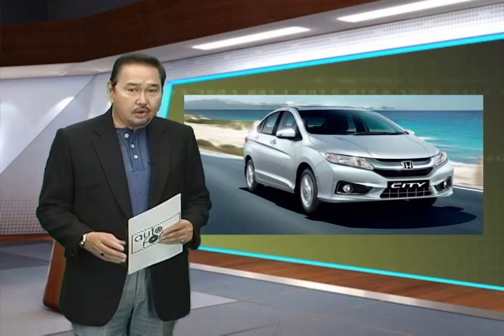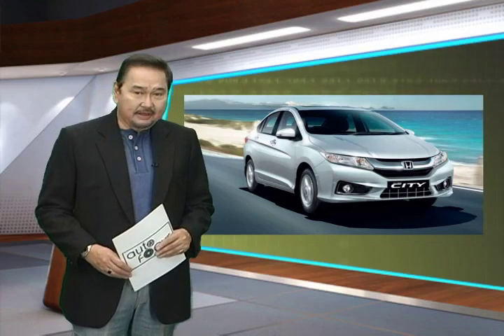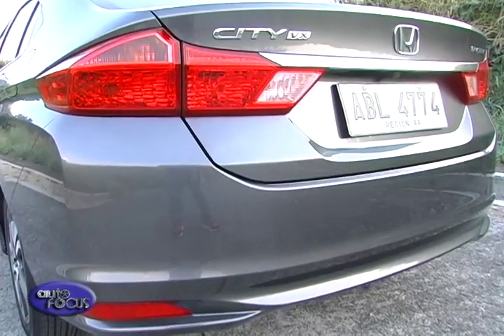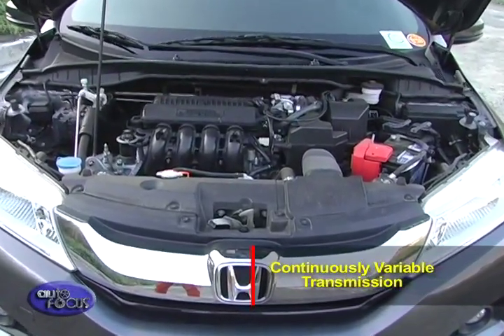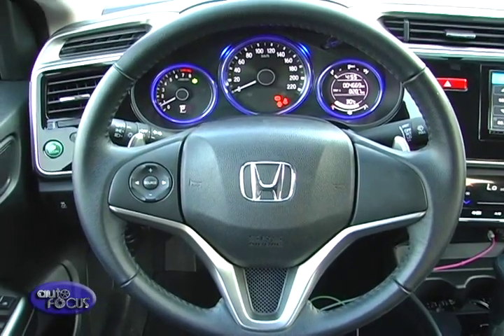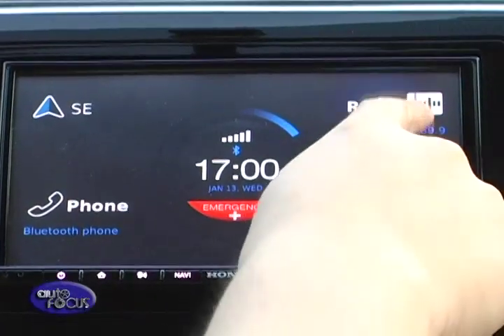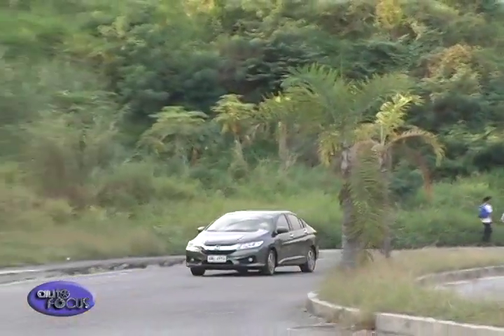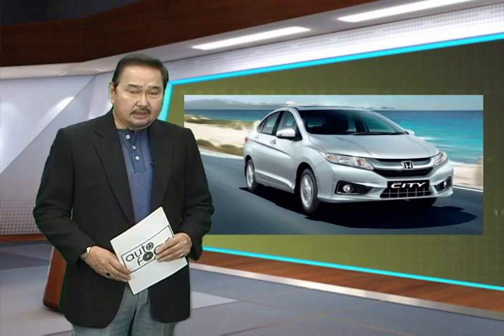2015 Honda City VX Navi - Review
Urban car buyers can be a fickle crowd, demanding a vehicle that has style, technology, efficiency and space.
Thankfully, the new crop of subcompact vehicles have evolved to meet that seemingly conflicting criteria. One such example is, quite appropriately named after a place it suits rather well, the Honda City. Join us as we take a ride in a small car with big value.

Though first conceived in 1981, Filipinos got their first taste of the Honda City in 1996.

The vehicle was offered as a smaller alternative to the Civic, with similar qualities in a more compact package.

It’s come a long way from its sparse origins, but continues to remain a favorite in the subcompact / b-segment / city car or small family car category.

It shouldn’t come as a surprise, because the sixth generation City packs style, tech, flexibility, and efficiency.

The City makes quite an impression, with tapered headlights and a tall grille, similar to the CR-V. It balances it out with race car styling in the lower valence and grooved hood.

Towards the side, a rounded front fender nods to the stylish cars of the 1930s. This is met with a character line that starts at the door, leading to the tail lights.

Towards the rear, that character line is pinched just slightly by the rear fender. It meets with the broad tail lights shaped like tail fins of an arrow. They’re tied together by a chrome plate garnish. A sharksfin antenna continues the sporty touch. On the lower corners, reflectors make it visible at night.

Under the hood is a 1.5-liter i-VTEC that produces 120 Ps and 145 Nm of torque – the highest in its class.

This is paired with a continuously variable transmission that drives the front wheels.

It is kept aloft by McPherson struts in front and an H-shaped torsion beam with stabilizers in the rear.

Bringing the car to a stop is a set of disc brakes in front and drum brakes in the rear.

All the while, keeping contact with the ground are 185 55 series tires shod on 16 inch wheels.

From the outside, we move to the inside to have a glimpse. The cabin features an asymmetric interior with a mix of black, silver accents and piano gloss.

The driver’s side features gauges ringed in blue LED lights. They encircle the tachometer, speedo and multi-info display. Hovering over the speedo are eco coaching lamps which illuminate from white to green to coax you into driving more efficiently.

Closer to the driver is the three spoke wheel with remote stereo and display controls.

To the left is the ECON button which instantly makes the engine and transmission operate more efficiently.

The bright red button on the right is the start button which also has “accessory” and “on” functions.

The entertainment system sits on a piano gloss collar stretching out from the driver’s console.

It starts out as a flush black but soon illuminates both the screen and buttons as they are needed.

The screen can be adjusted to show the entertainment, climate, efficiency settings, navigation, clock, or none at all.

Any of these modes can be easily tweaked and adjusted by simply tapping on the touch screen and context buttons that appear.

It’s also compatible with a wide number of devices from mp3 players, phones, to tablets via the HDMI, USB and 3.5 mm jack.

If you have an Apple iPhone, all the better, as this unit supports screen mirroring and puts your phone’s screen right on the dash.

Below it is the climate control system with the same flush soft touch buttons as the entertainment system.

Two cupholders sit just ahead of the automatic stick shift and handbrake. Don’t worry about manual mode, as it is still accessible via the paddle shifters behind the wheel.

Behind, the City features a comfortable bench with a cubby hole and two more power outlets for charging devices.

Open up the trunk and you’ll find it’s cavernous enough to fit the entire family’s bags for a weekend getaway.

Finally, one needn’t worry about safety as the City comes equipped with seatbelt reminders, driver and passenger airbags, ABS, EBD and brake assist. The top-of-the-line VX+ variant even comes with side airbags, emergency stop signals, hill start assist and vehicle stability control.

With its unique blend of power, efficiency technology and also safety it’s easy to see why the City continues to remain a favorite in this class.

Few other cars offer features you’d typically expect in more expensive cars, yet in a way that is hardly intimidating and very classy.

The sophisticated Honda City certainly lives up to its namesake.